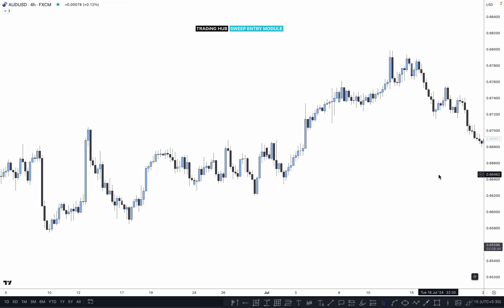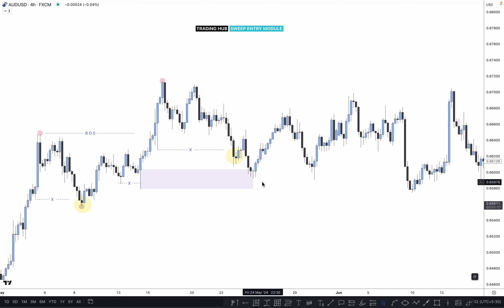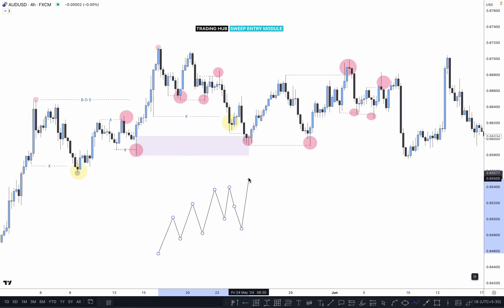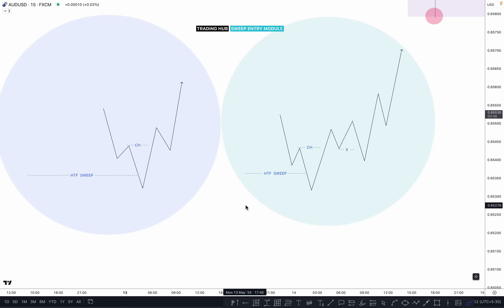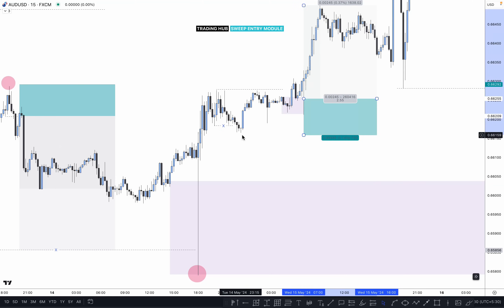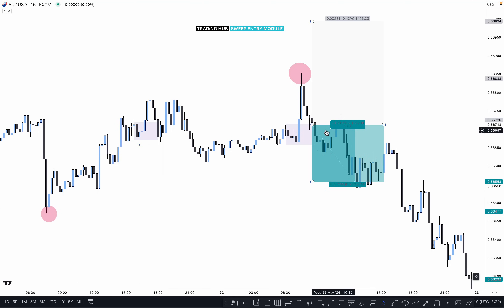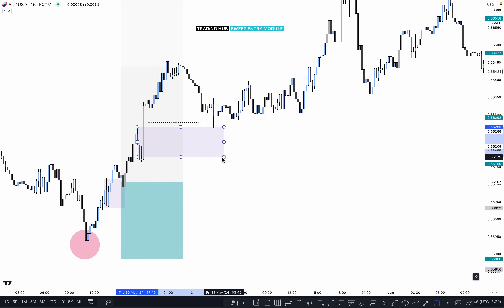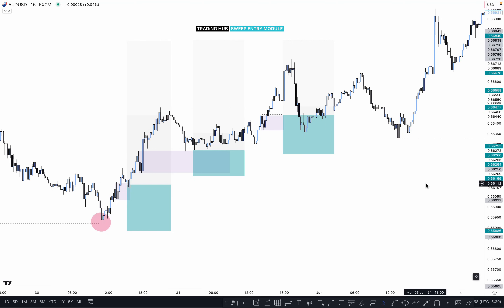Secret of Sweep Entry Module | TRADiNG HUB